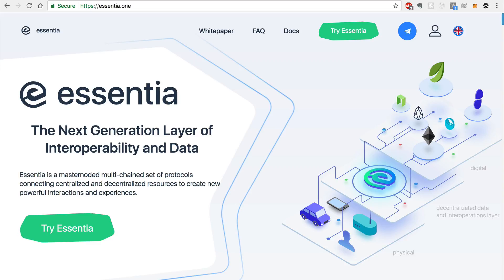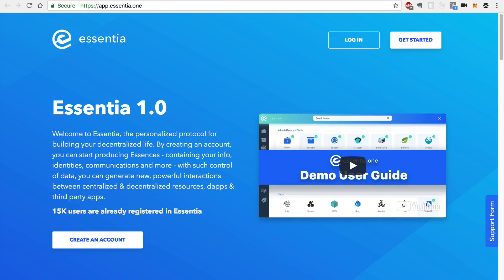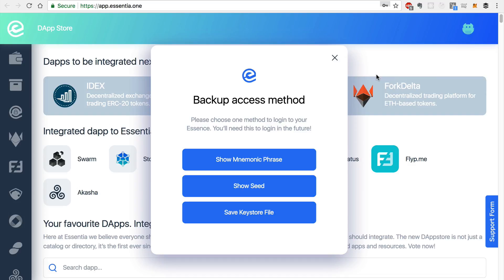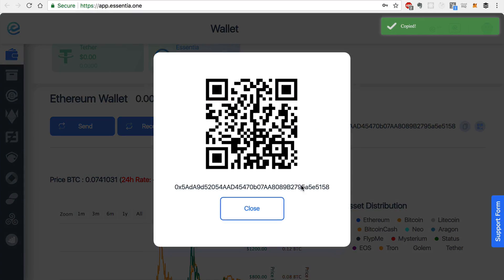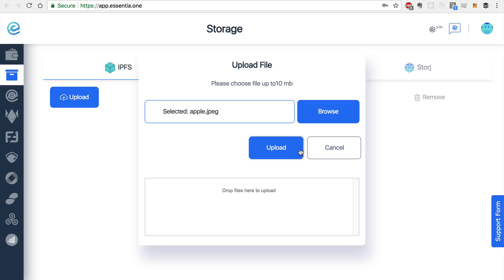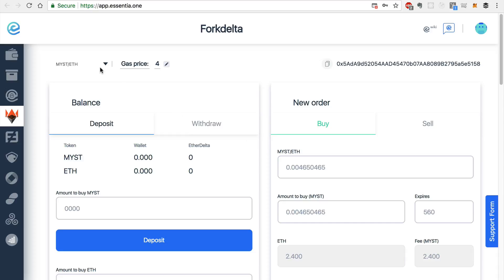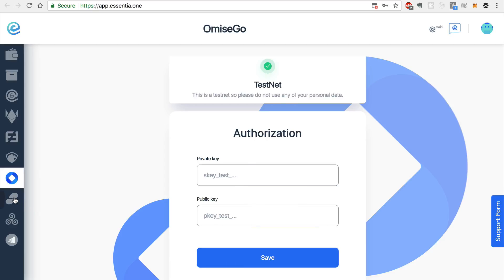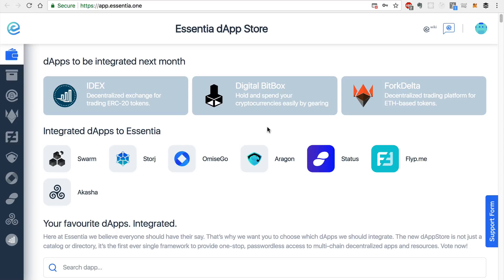Introducing Essentia: The Next Generation Layer of Blockchain Interoperability and Data